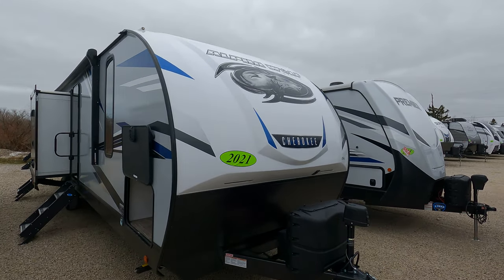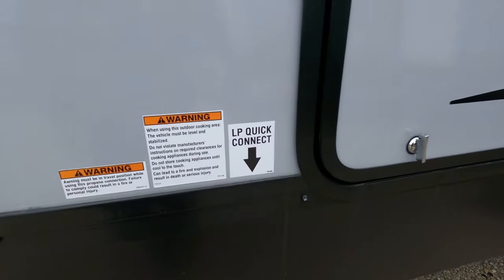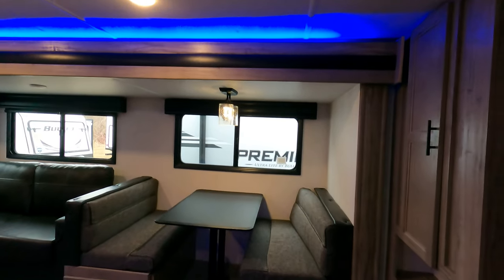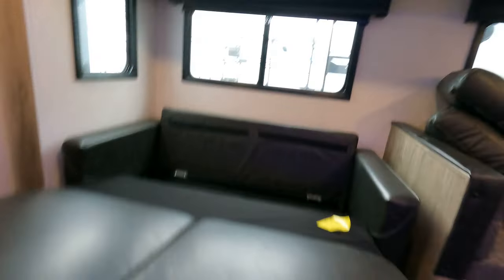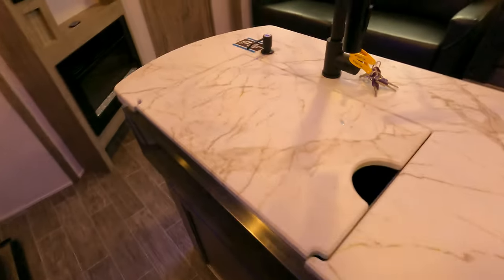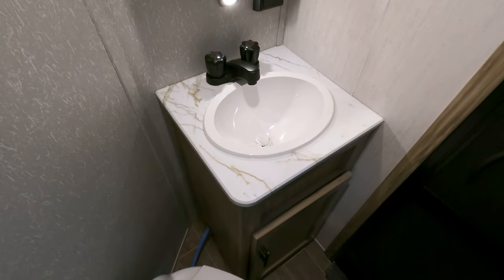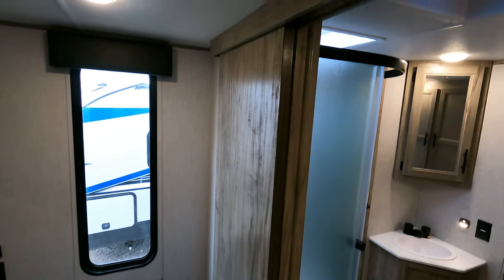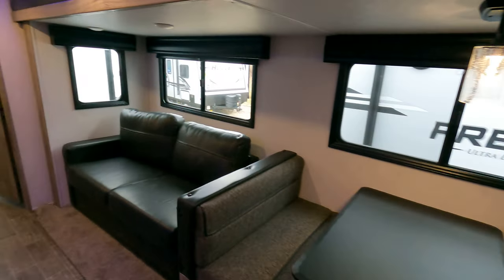2021 Forest River Cherokee Alpha Wolf 33BH-L Travel Trailer